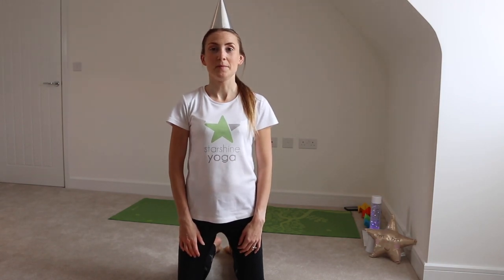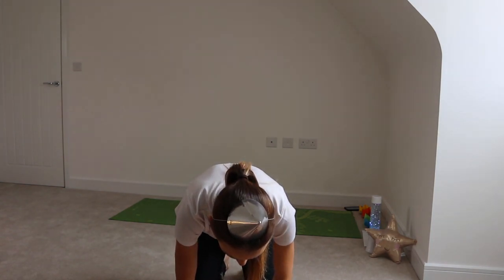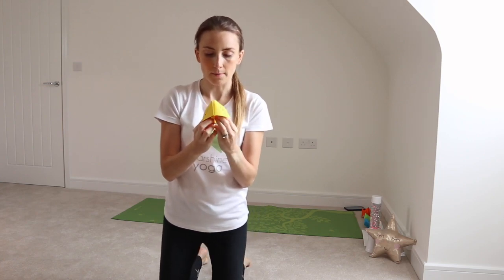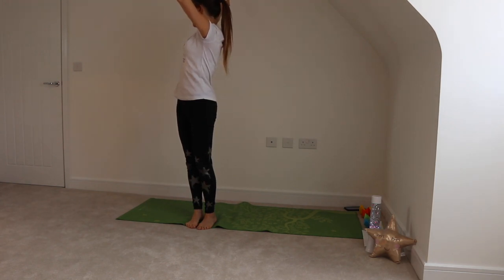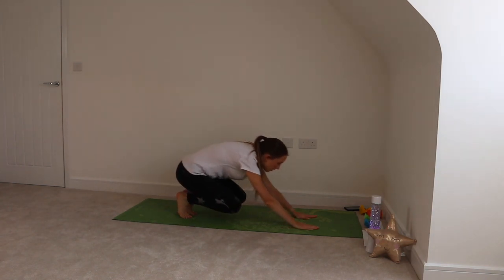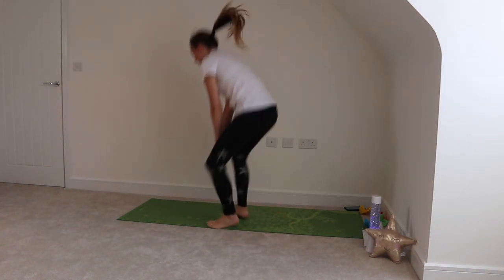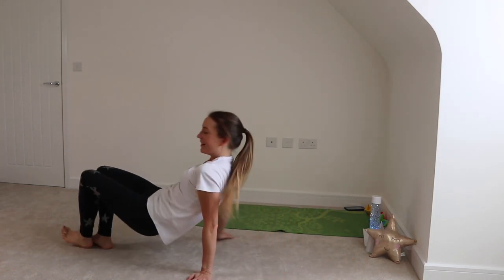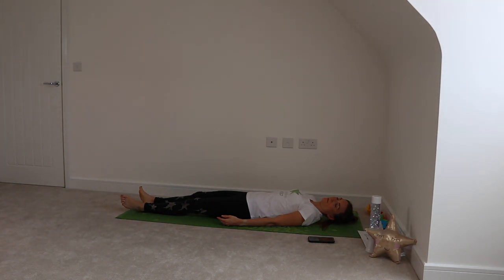Kids Yoga - Lesson 10 (3 - 8 year olds)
Welcome to our series of virtual kids yoga lessons from Starshine Yoga.

Within this video our Yoga Teacher Melissa will take you through the following techniques;

- Yoga breathing
- Yoga moves
- Games
- Relaxation